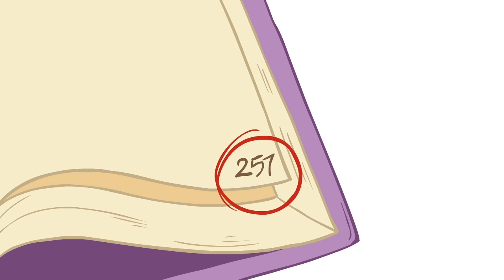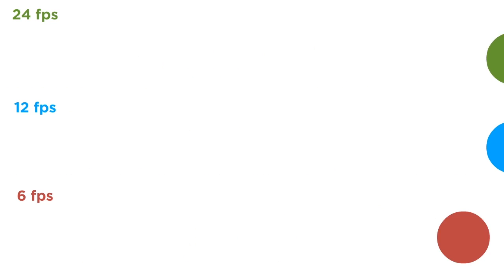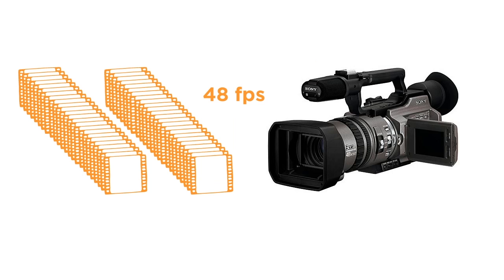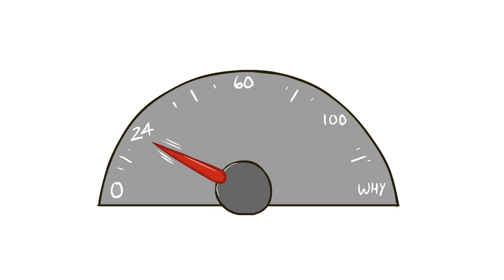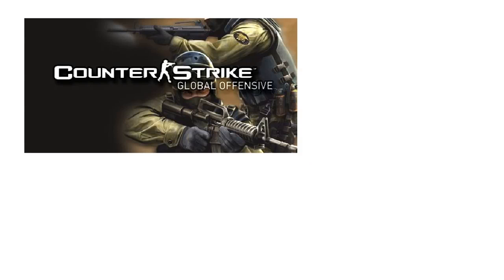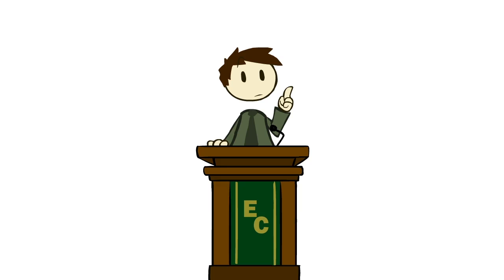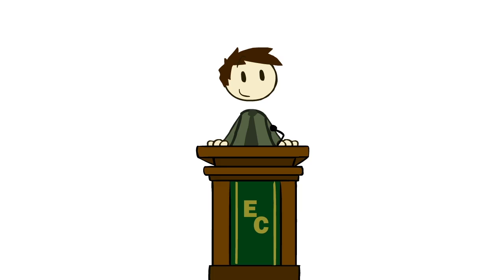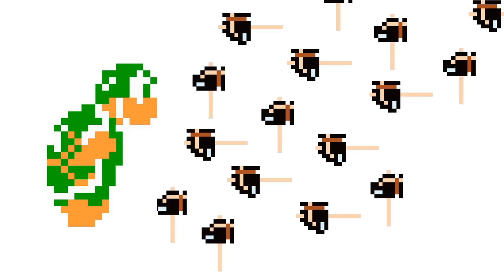Frame Rate - How Does Frame Rate Affect Gameplay? - Extra Credits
Why do developers sometimes cap frame rate at 30fps? Sometimes it's contractual - they're prohibited from making a PC version definitively better than its console equivalent - and sometimes it's bad architecture - a game that's programmed to check something every frame becomes more laggy the more frames there are. But in the end, to achieve a higher framerate, developers have to trade off other aspects of the game's performance, and every industry study shows that better graphics trump better framerate when it comes to sales.